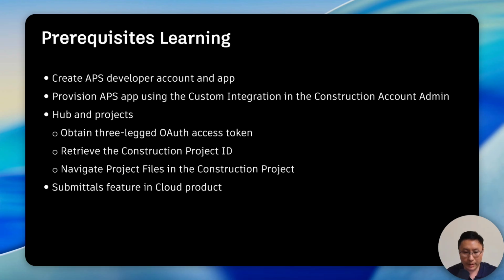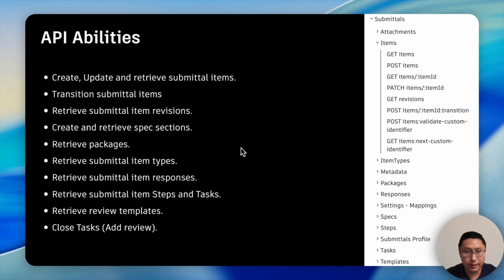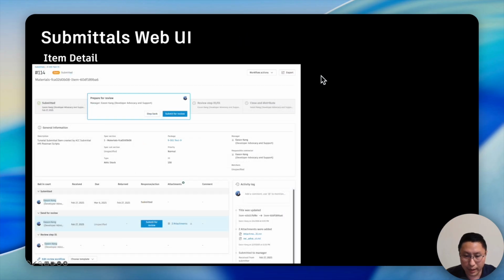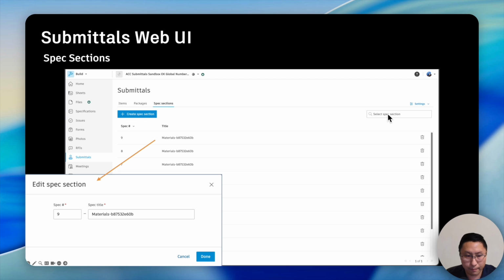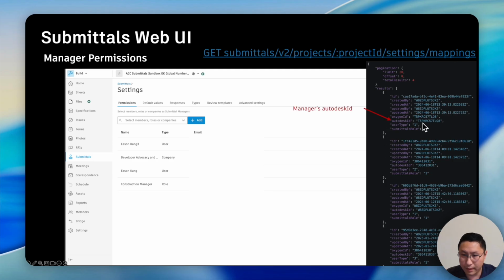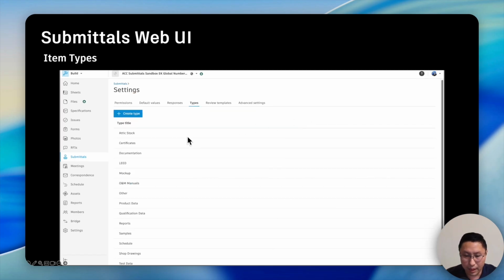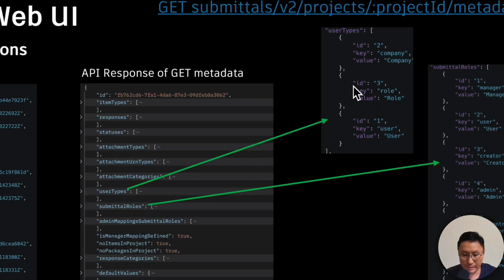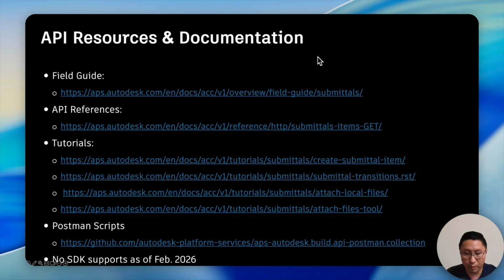Building with ACC? Here's What You Need to Know About the Submittals API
Struggling with the ACC Submittals API? In this beginner-friendly Part 1 tutorial, we break down the core logic of the Autodesk Construction Cloud (ACC) Submittals API, no prior experience needed.

This Autodesk Platform Services (APS) Quick Start walks you through how the REST API
works behind the scenes, covers API authentication, and visualizes the full submittal
workflow directly in the Autodesk Build UI. Whether you're a BIM developer, AEC
software engineer, or just getting started with ACC APIs — this step-by-step guide
helps you fully understand the API structure before writing a single line of code.

✅ What you'll learn:
• How the ACC Submittals REST API is structured
• Submittal settings: permissions, item types & review templates
• Submittal enumerations (Enum) explained
• API authentication for ACC
• Known API limitations to watch out for
• Where to find official APS documentation & Postman scripts

🚀 Meet the APS team LIVE at Autodesk DevCon — April 2026!

00:00 Welcome to the Submittals API
00:07 Introduction
01:33 Quick Overview on Submittals & its API
0​3:34 Submittals API In Build UI
07:53 Submittal Settings - Permissions, Item Types, Review Templates, and Default values
14:20 Submittal Enumerations (Enum)
15:14 Submittals API Authentication
16:19 Known Limitations
17:07 API Resources & Documentation